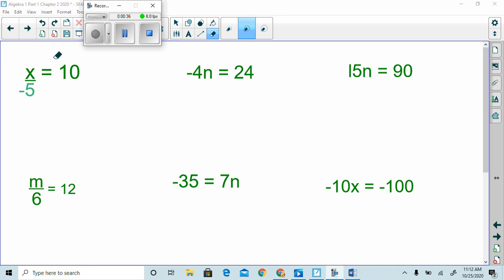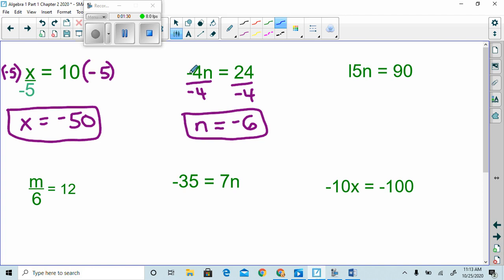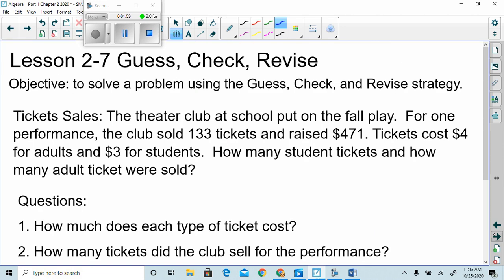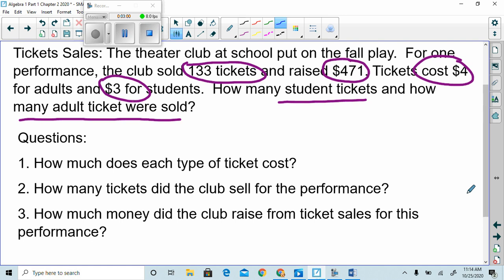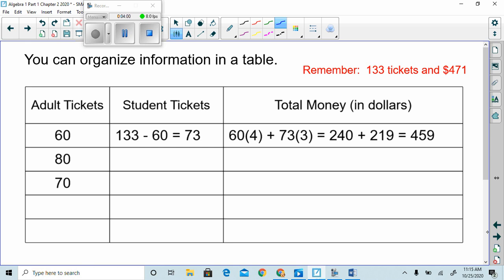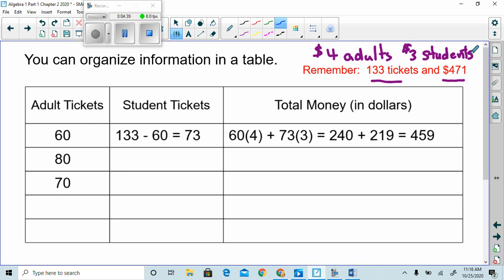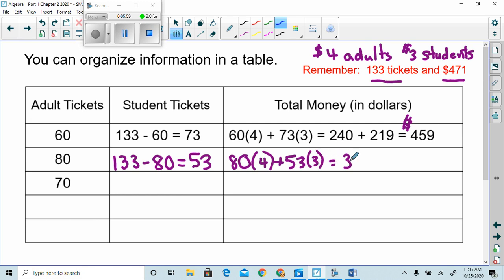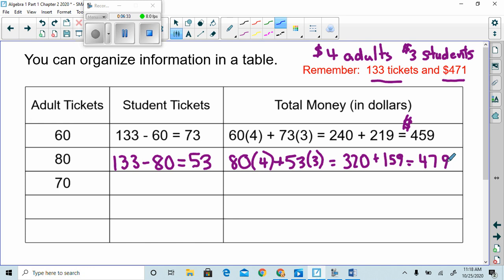PART 1 LESSON 2 7 GUESS, CHECK, REVISE